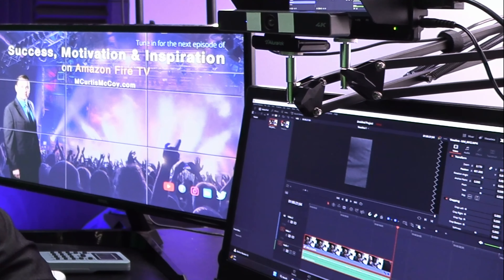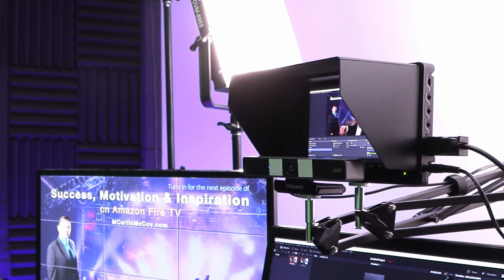Social Media Bulk Content Creation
You will learn how to create quality video content for multiple social media platforms simultaneously in this video. You'll also learn tips on improving your videos' quality and making them more engaging for your viewers!

You need to post daily video content to Instagram, Twitter, Facebook & LinkedIn, but you're too busy. Instead of hiring a full-time videographer to follow you around with a video camera running all the time like Grant Cardone does, here's a budget-friendly way to record a month's worth of social media videos in as little as one hour.

Did you know many top entrepreneurs only spend an hour each month having video recorded, then their videographer edits the video into multiple clips in the proper format for each social platform?

This is the first video I recorded with my Cannon XA55 & also my first attempt at using DaVinci Resolve for video editing.

I've got a lot to learn, but taking some online courses and will be using this professional video camera as well as an Insta360 One RS 1" Leica Edition 360 camera for b-roll footage.

As you can probably tell, I have not started editing the audio in DaVinci Resolve, but I did temove noise and adjust EQ / compression in Audacity before editing.

I also ran the video through AI software to make automatic jumpcuts, then exported the Edit Decision List (EDL) to remove filler words, akward pauses, etc.

I hope this helps you create your own multi-platform videos! Happy Editing!

If you're near Grand Junction, Colorado and looking for a videographer,